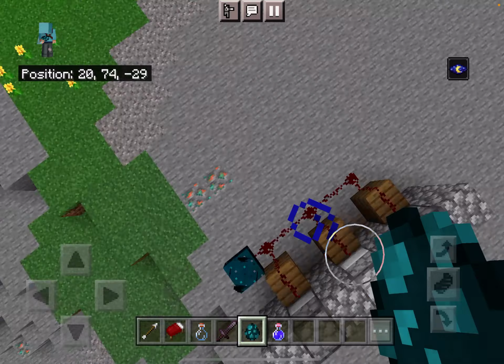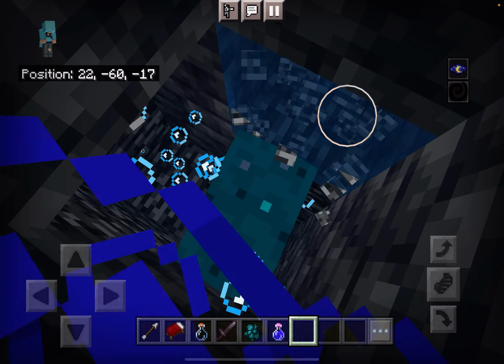Being Stupid With The Warden - Minecraft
stupidity